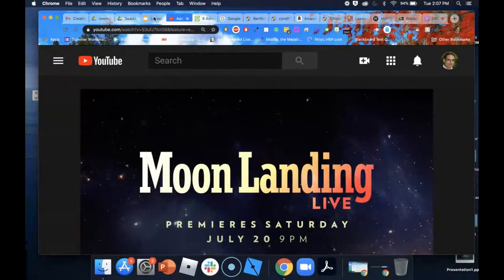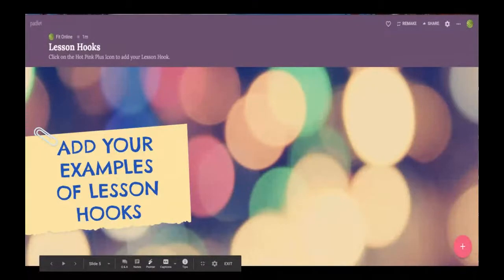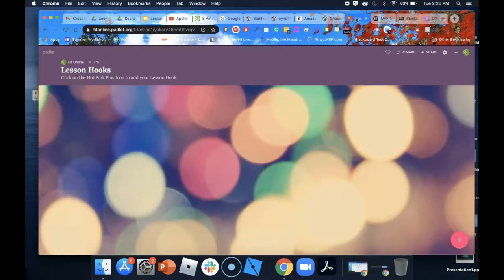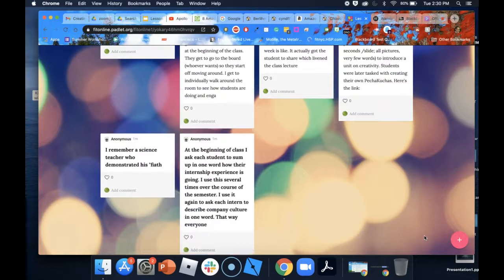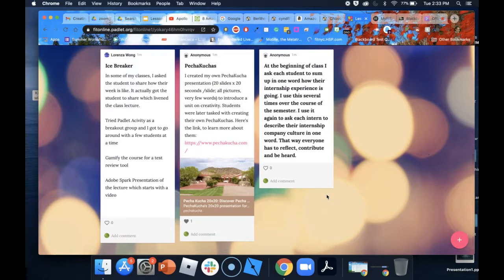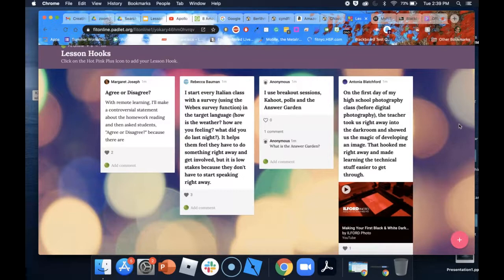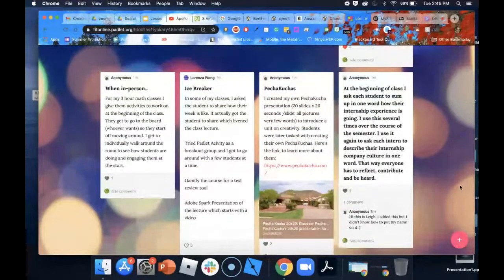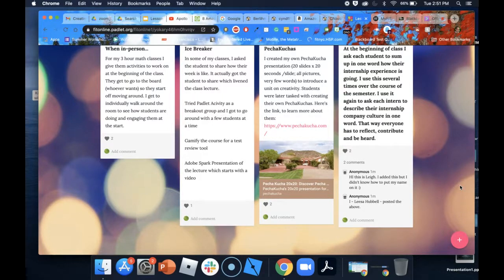How to Create effective Lesson Hooks Workshop | 11/16/2021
A lesson hook is a strategic way to get your students engaged in a lesson by immediately capturing the student's attention. This workshop will cover different approaches to developing your lesson hooks for face-to-face, online, and remote teaching environments. Please come prepared to share your own lesson hooks.